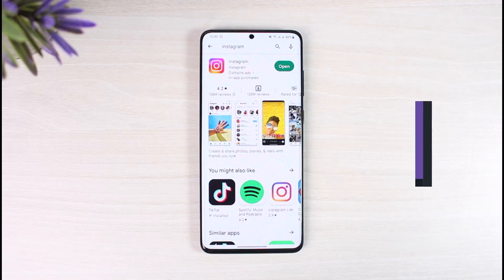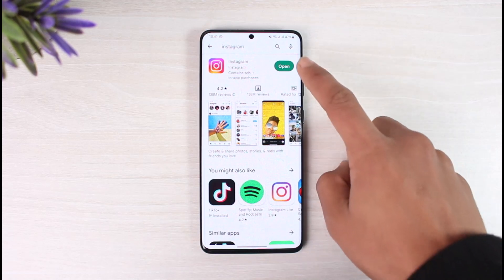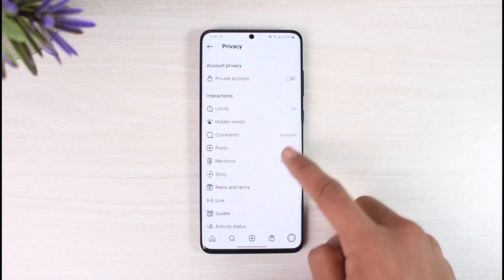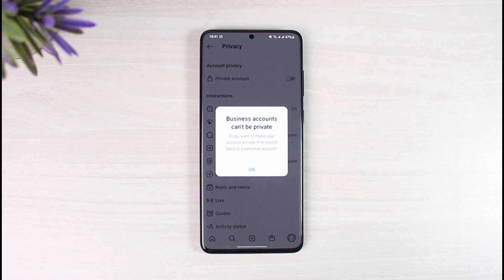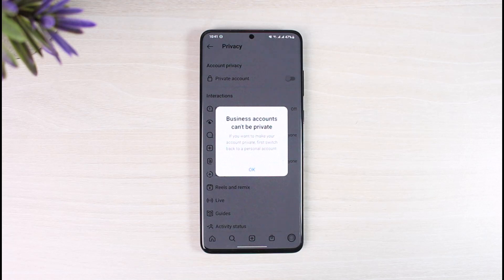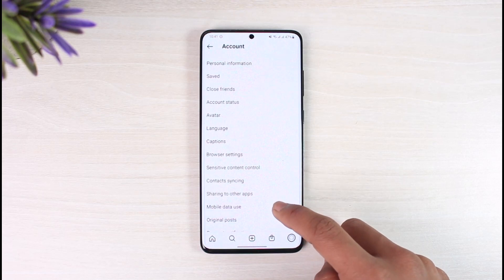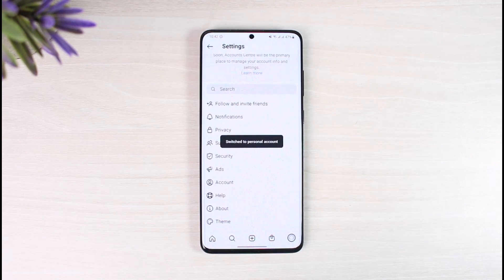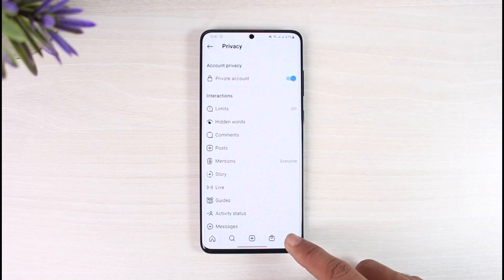Instagram Creator Account Cannot be Private !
This video guides you through an easy step-by-step process to fix if Instagram says "Business/Creator Account Cannot be Private". So make sure to watch this video till the end.

~ Chapters:
0:00 Introduction
0:15 What the Issue Is
1:00 Switch to Personal, Then Private It
1:42 Conclusion